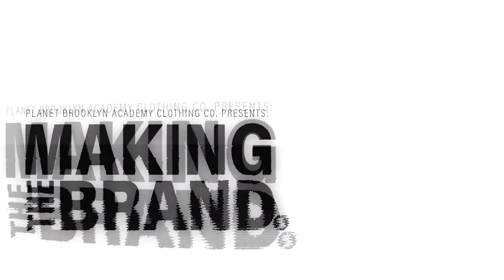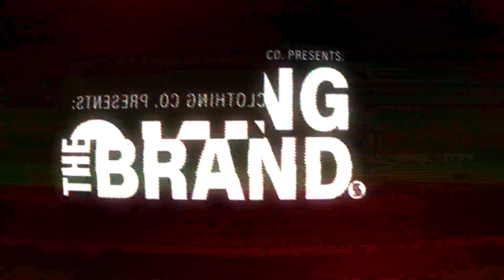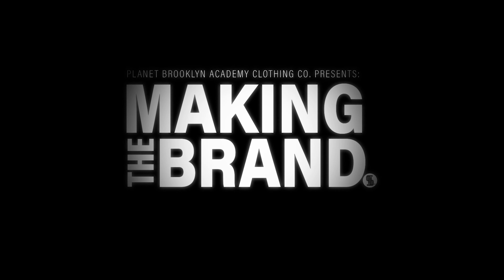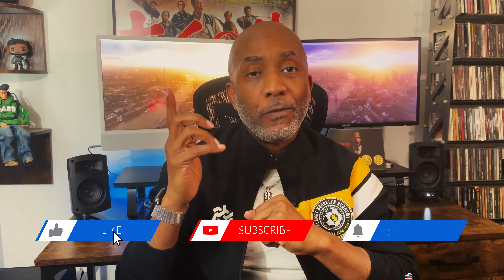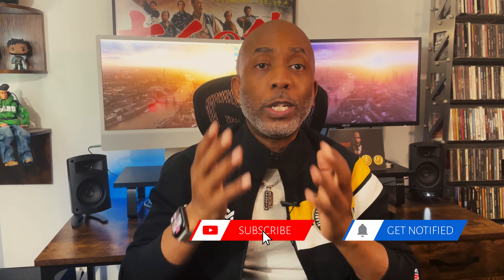Take Pre-Orders / Have Stock Inventory: Which One Should You Do?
You're launching your brand, but you're not sure if you should incur inventory or do pre-order to get the money you need to produce the line. Which path is the best for you. Lets discuss.

EP.37 Making The Brand (MTB) is a video series explaining how to properly start a clothing business from concept to product and everything in between, inevitably helping you to go from clothing line to clothing brand.

Thumbnail photography by: M. Ghufanil Muta Ali

BOOK OUT NOW!
"Making The Brand: The business of starting a clothing line from the ground up"